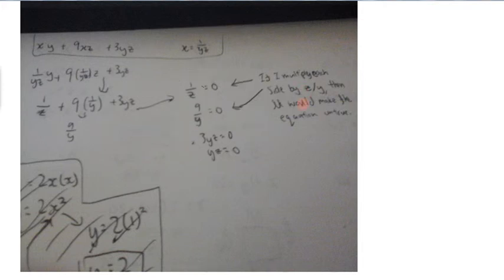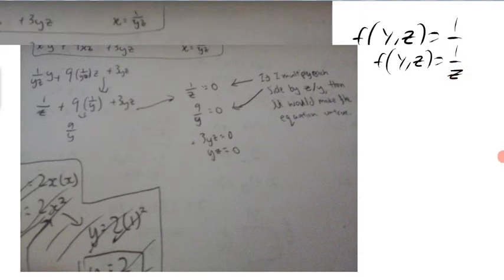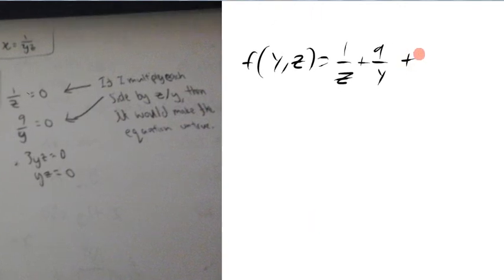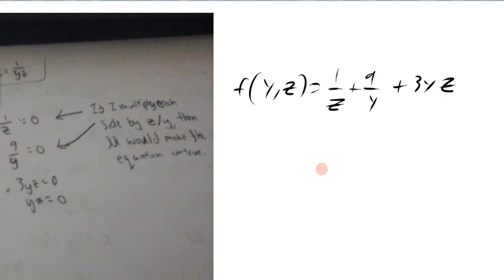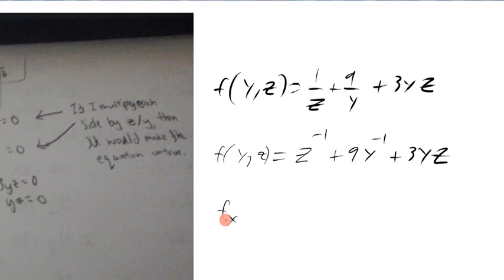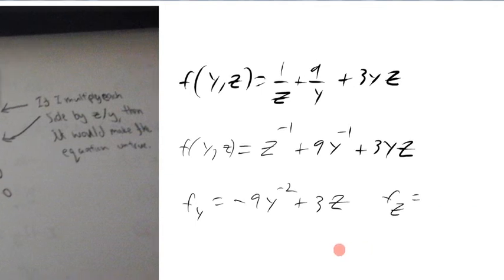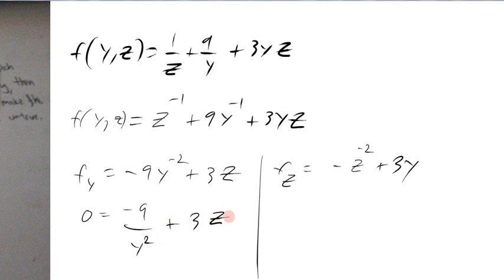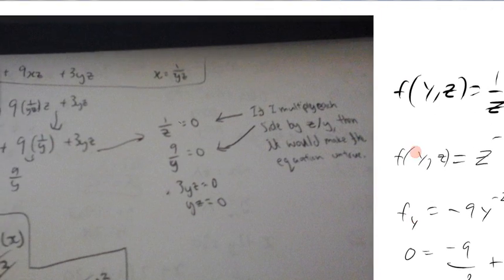mat217 15.4 Problem 3